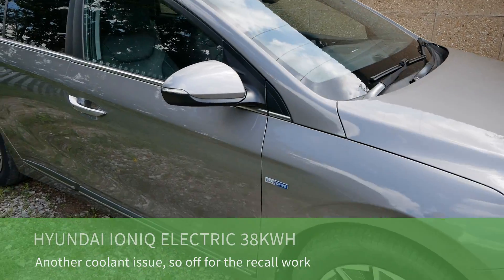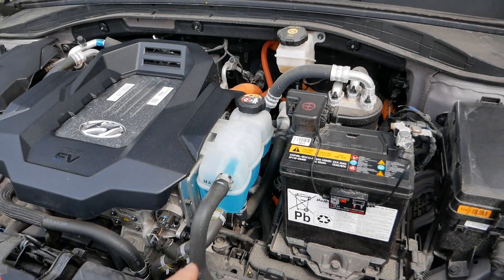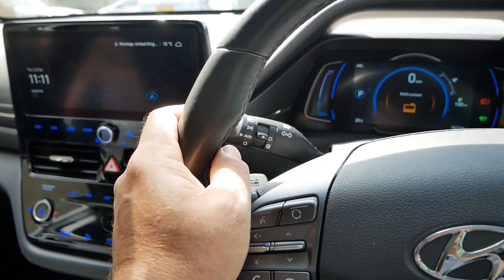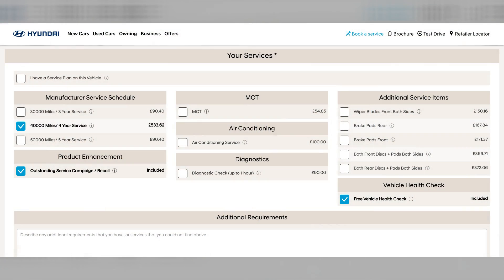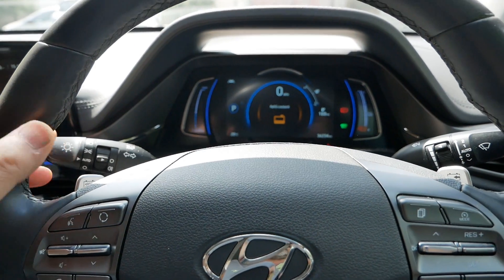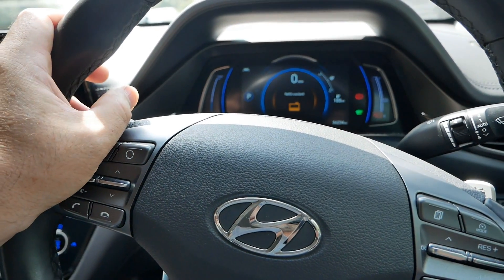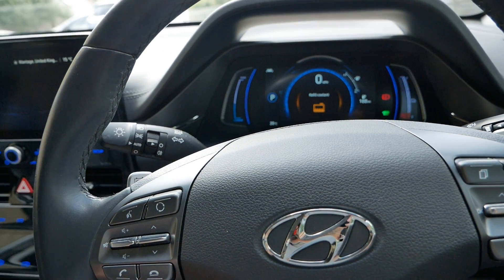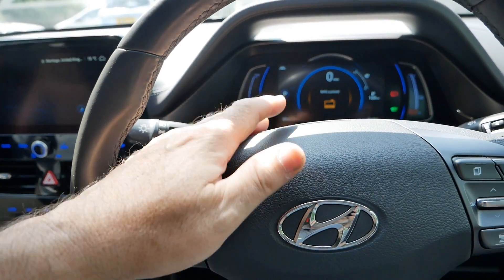Low coolant message on the Hyundai Ioniq Electric 38kWh (Again!)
Our 2020 Hyundai Ioniq Electric 38kWh has just had the "Refill coolant" message on the dash. This is a common issue on the Ioniq Electric and indicates that a recall needs undertaking. This only affects the 38kWh model (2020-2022), as the previous 28kWh model (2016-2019) does not have a water cooled battery pack. This is a common issue with these and is caused by the coolant crystallising and it needs to be flushed and replaced. The first sign of this is a drop in coolant and the "Refill coolant" message on the dash.
Hyundai have a recall currently ongoing to replace the coolant in these vehicles. These use an "electric vehicle battery coolant" called BSC-1. It's basically a low conductivity coolant. Hyundai are now replacing this with a BSC-2 coolant. Only time will tell if this new coolant fixes the problem.